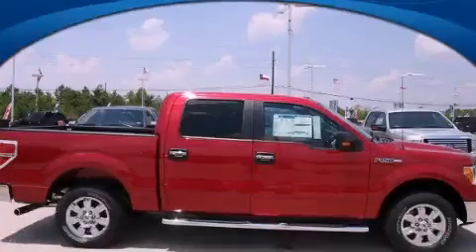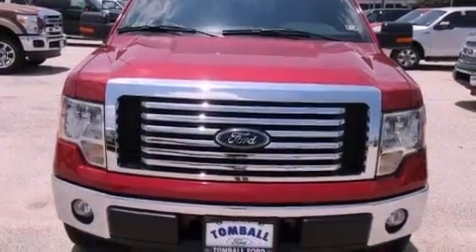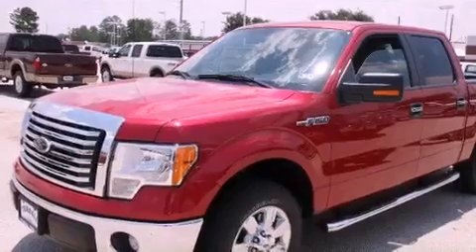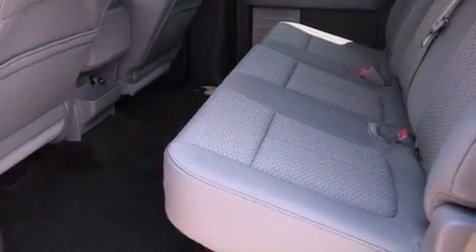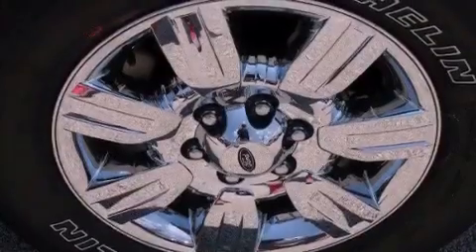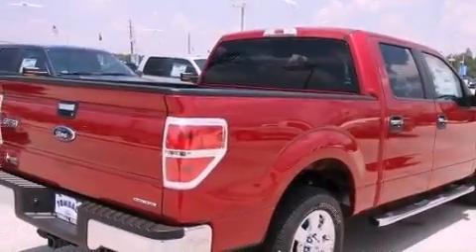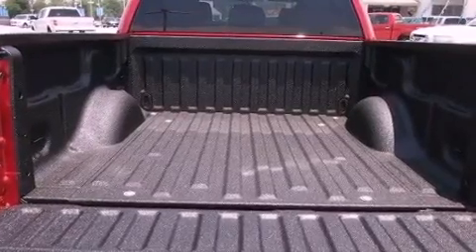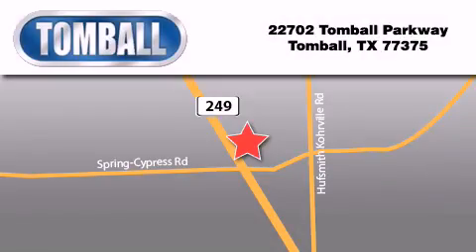2012 Ford F-150 Tomball TX 77375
Year : 2012
 Make : Ford
 Model : F-150
 Engine : Gas/Ethanol V8 5.0L/302
 Trans . : Automatic
 Exterior : Red Candy Metallic
 Miles : 1
 Interior : Gray
 Stock : FC08383